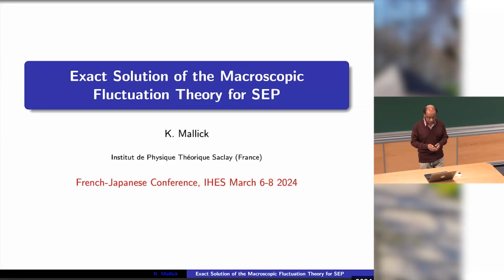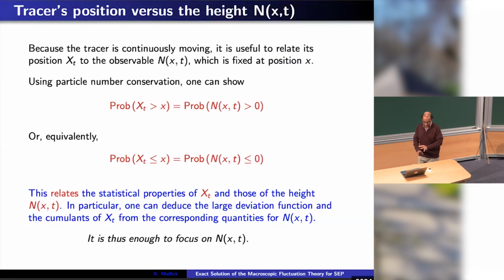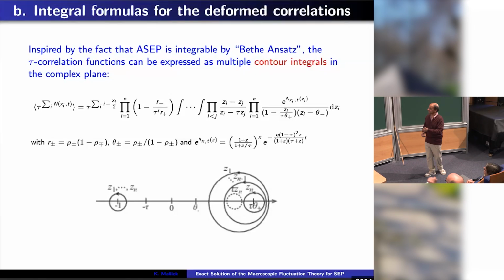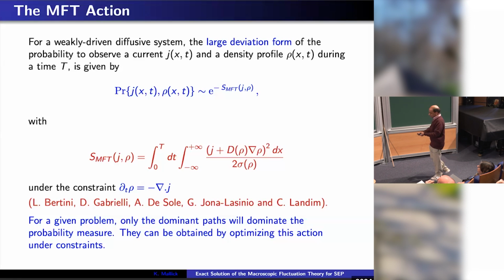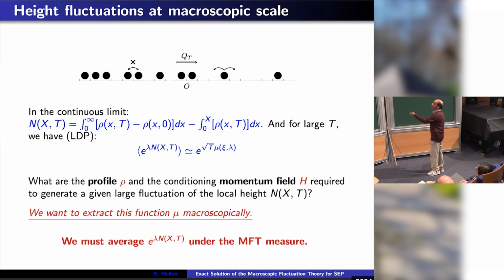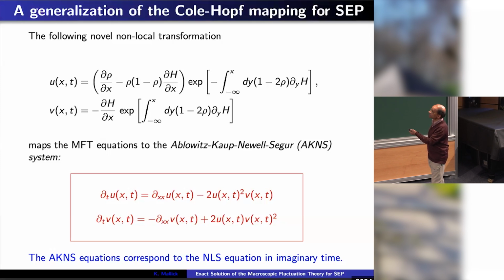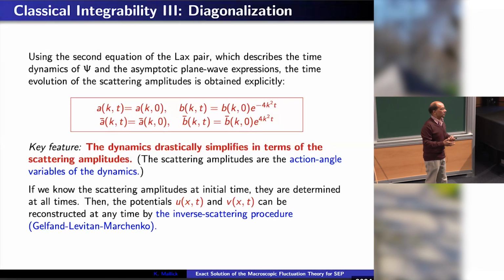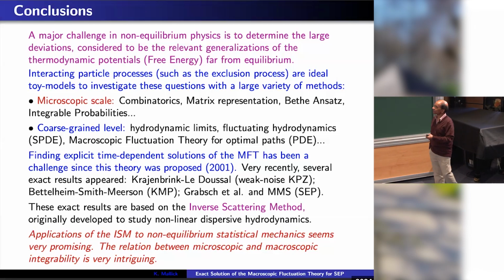Kirone Mallick - An Exact Solution of the Macroscopic Fluctuation Theory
The Macroscopic Fluctuation Theory (MFT) is a framework proposed by Bertini, De Sole, Gabrielli, Jona-Lasinio and Landim for diffusive interacting particle systems, in which large deviations functions can be obtained by solving a system of nonlinear PDEs. In this talk, we shall present an exact solution of the MFT for a paradigmatic process, the simple exclusion process, derived by using Inverse Scattering Theory.

Kirone Mallick (CEA & IPhT)